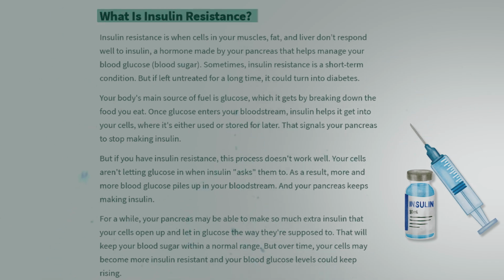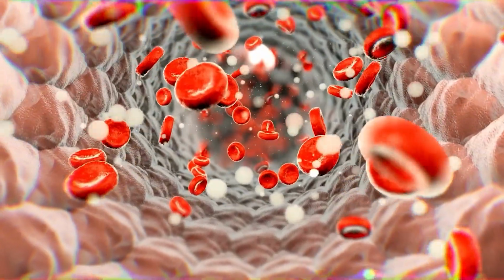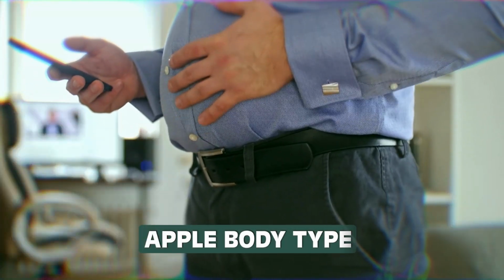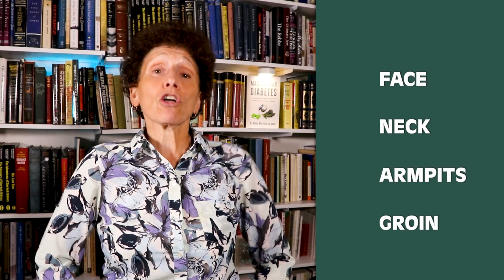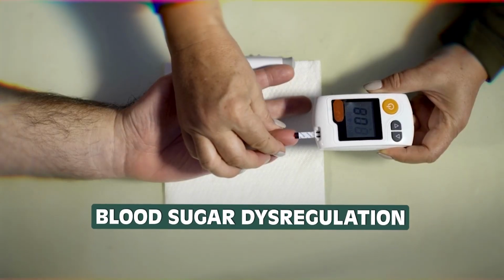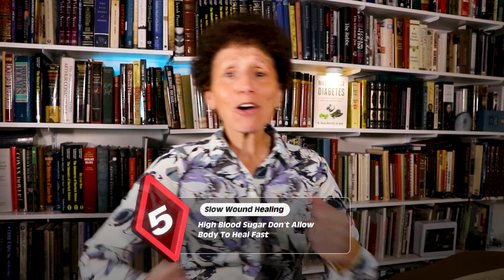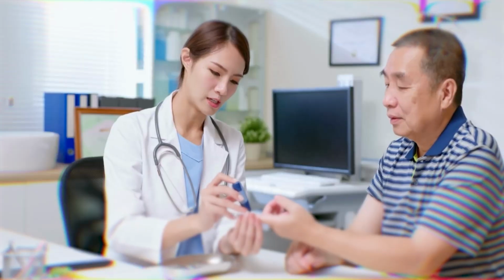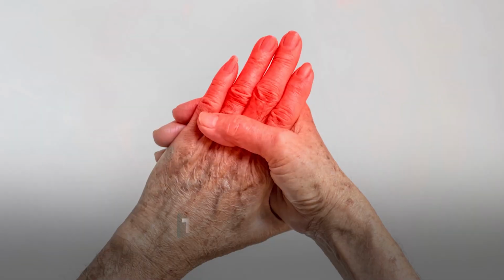The SILENT Symptoms of Diabetes: Watch Out for These 10 Warning Signs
Dr. Morstein discusses the silent symptoms of type 2 diabetes, highlighting the top 10 warning signs you should watch out for. Learn how insulin resistance, the underlying cause of type 2 diabetes, can manifest through these subtle yet crucial indicators.

CHAPTERS

00:00 Introduction
00:36 Understanding Type 2 Diabetes: How Insulin Resistance Affects Blood Sugar
01:49 1- Abdominal Weight Gain
02:49 2- Why Fatigue Might Be a Sign of Diabetes
03:27 3- Understanding Acanthosis Nigricans
04:11 4- Fungal Overgrowth: Common Infections and Their Causes
05:10 5- Slow Wound Healing
05:35 6- Frequent Urination: How Excess Sugar Affects Your Body
06:00 7- Blurry Vision: How High Blood Sugar Might Affect Your Vision
06:31 8- Why Tingling or Numbness in Your Extremities Could Signal Diabetes
07:08 9- Struggling with Appetite Control? It Could Be Insulin Resistance
08:01 10- Mood Swings and Irritability

Connect with Dr. Morstein ~

Dr Morstein YouTube Channel: @DrMonaMorstein

Dr. Morstein's book

The information contained in the multimedia content ("Video Content") has been made available for informational and educational purposes only. The Video Content should not be considered a substitute for professional medical advice, diagnosis, or treatment. Always consult with your physician or a qualified health provider for any questions you may have regarding a medical condition. Do not ignore professional medical advice or delay seeking it based on the information provided in the Video Content. All liability for any direct, indirect, punitive, special, incidental, or other consequential damages arising from the use of the Video Content is disclaimed. The Video Content is offered as is, without warranties.